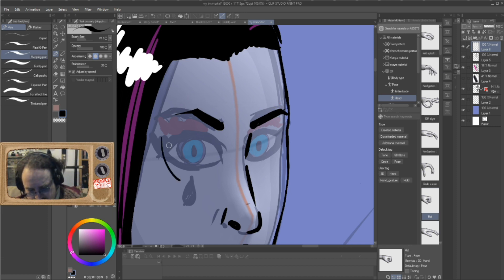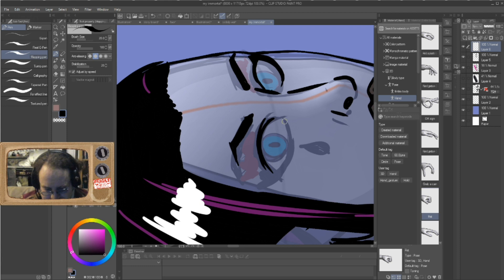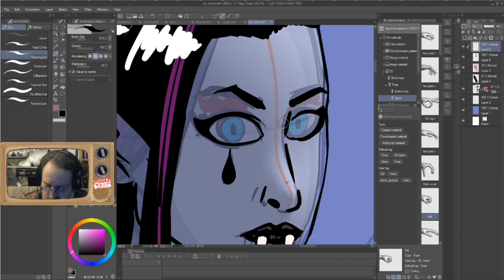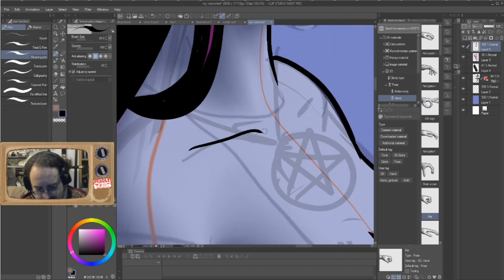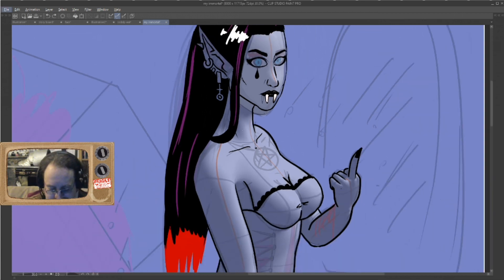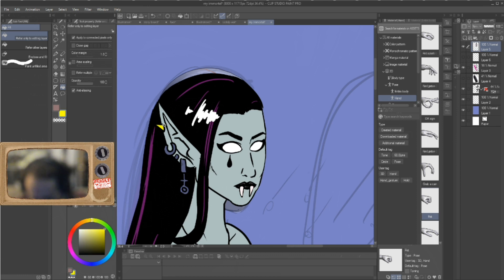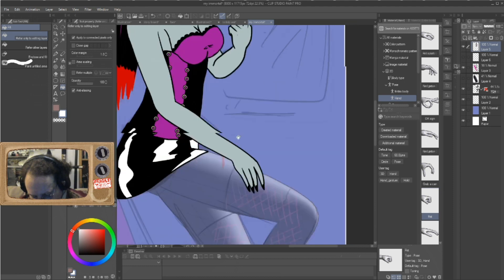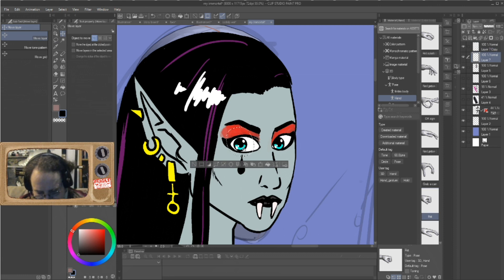my immortal part 1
In honor of Hogwarts Legacy, I'm reading through my Immortal. A notoriously bad self insert story taking place at the  famous English magical boarding school.